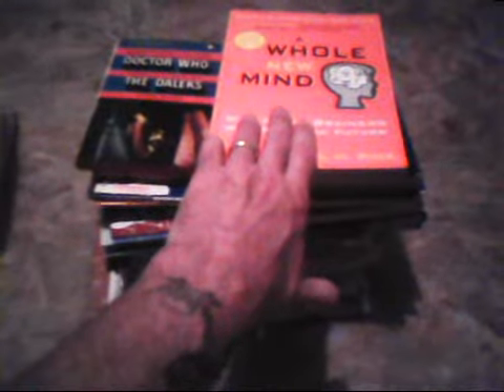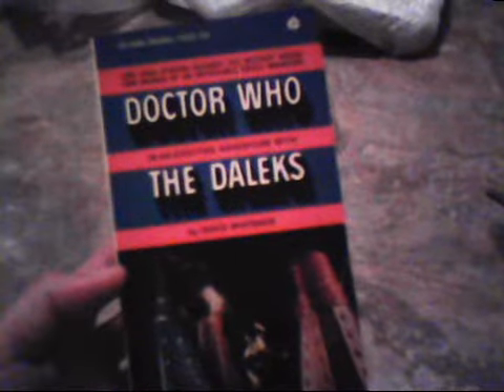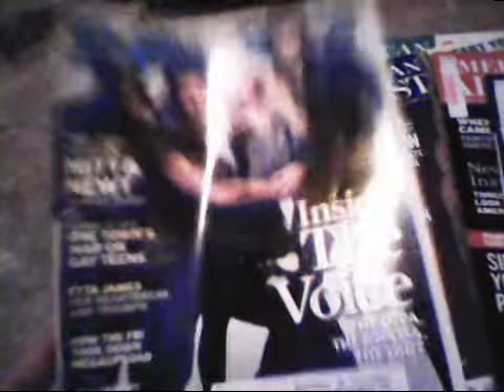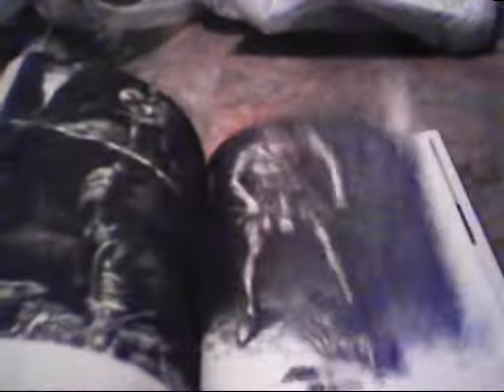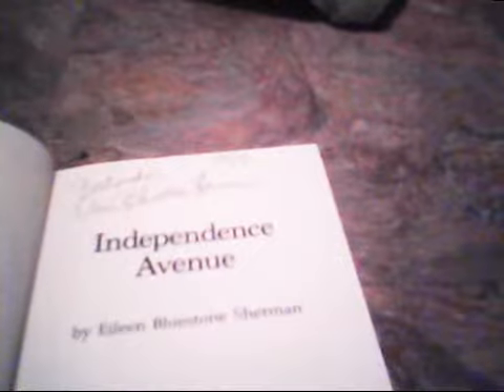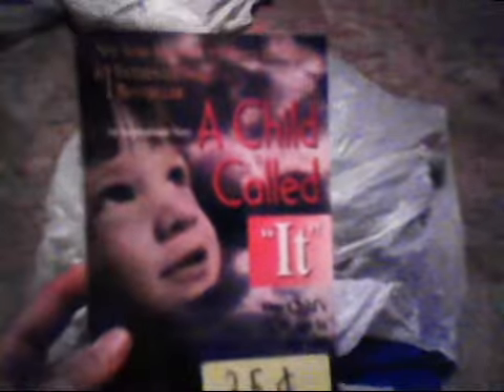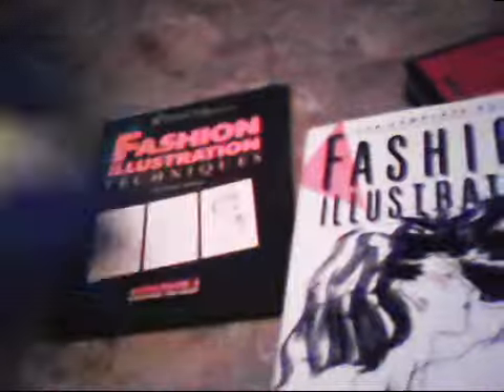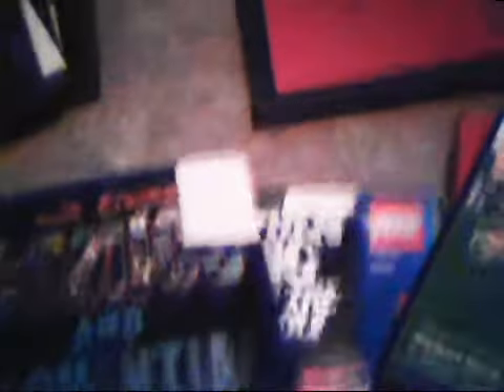Last Week THRIFT STORE & Library BOOK SALE HAUL~Autographs, Books & Comics!!~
Found some neat stuff while out pickin' last week.